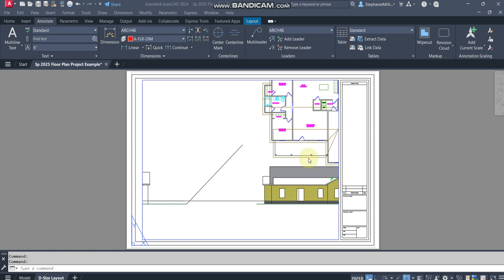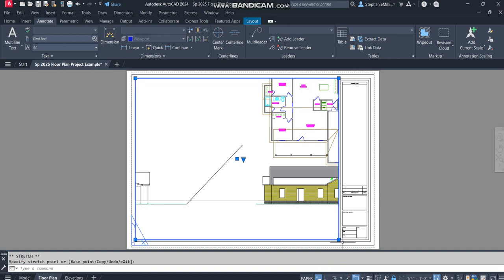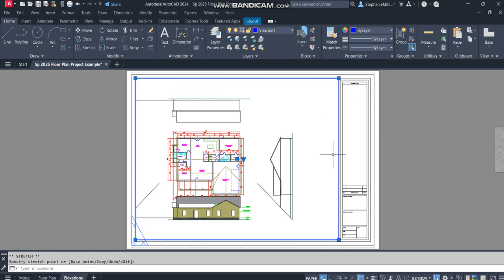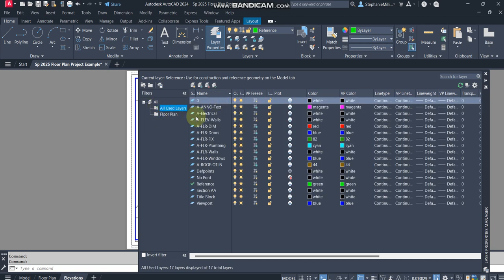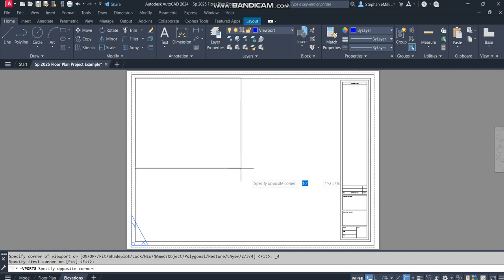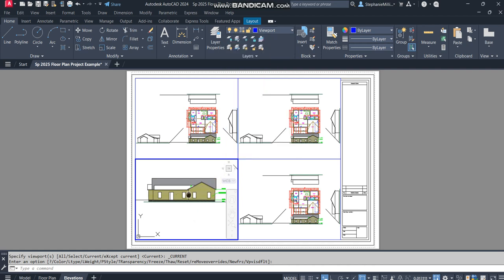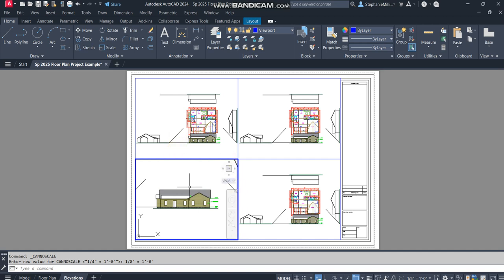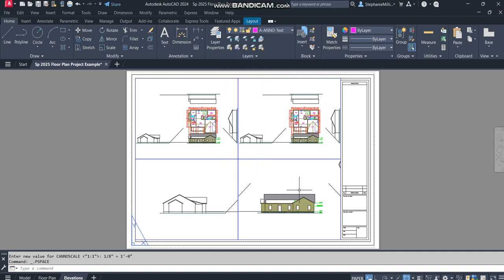AutoCAD Elevation part 4